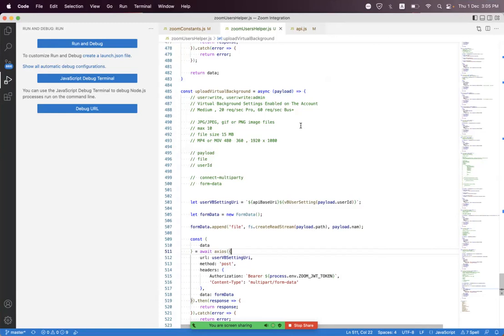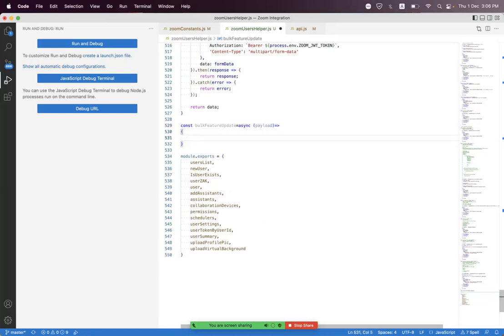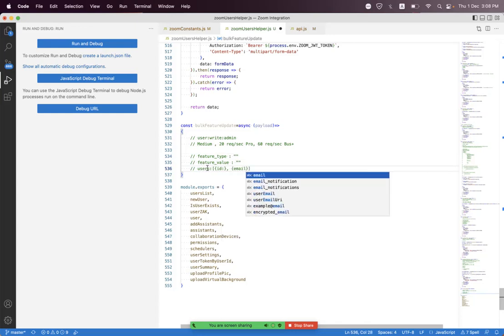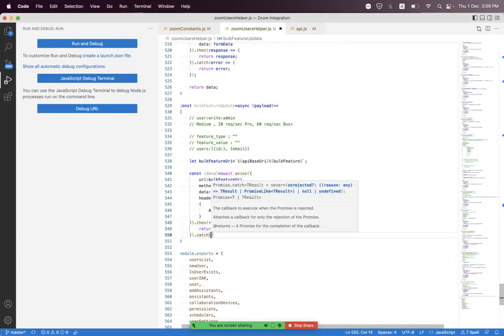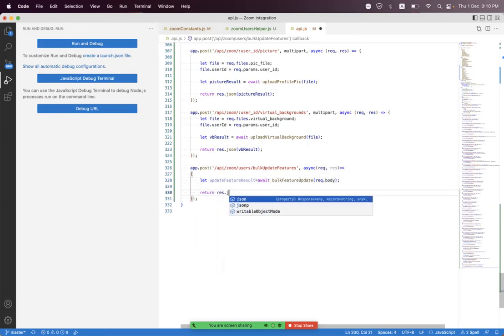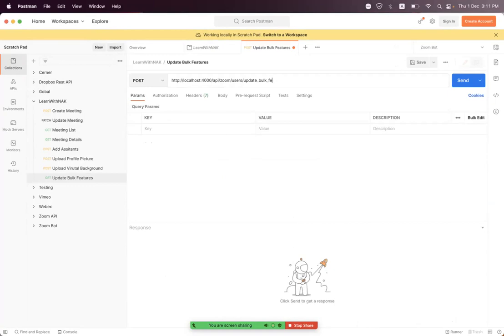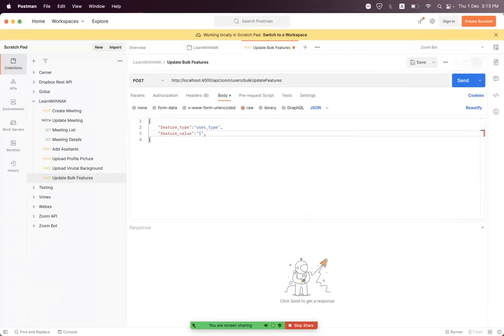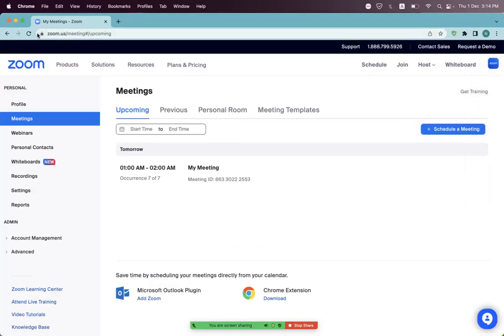Zoom Users Features in Bulk Update - (Zoom REST API)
Use this Zoom API to bulk update features.

Scopes: user:write:admin